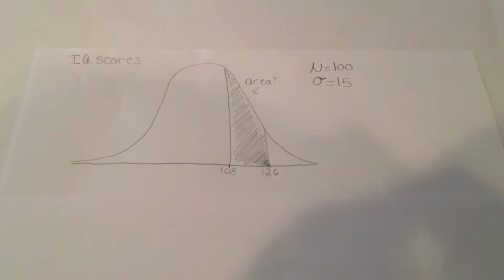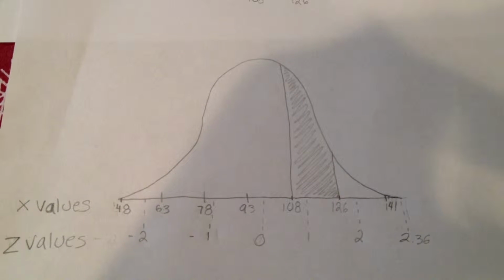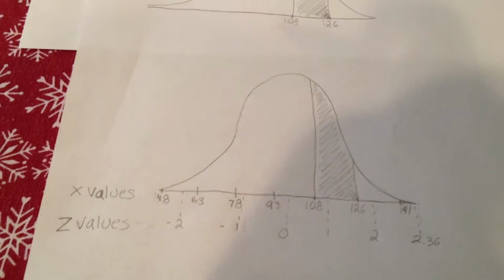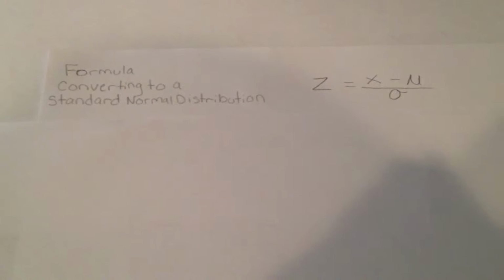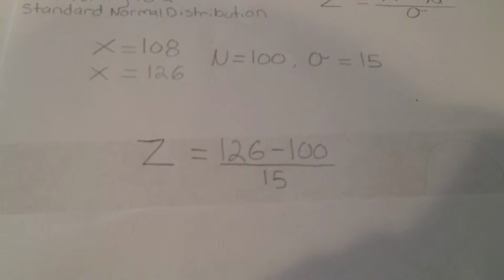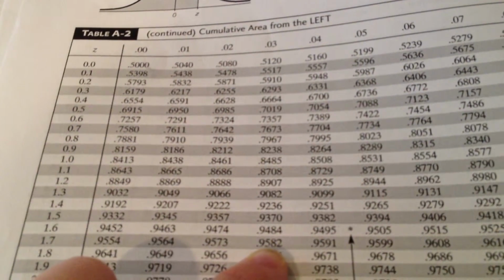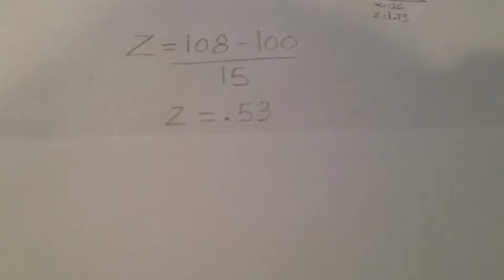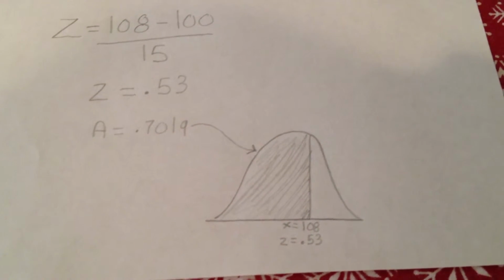stats 6.3 Probelm